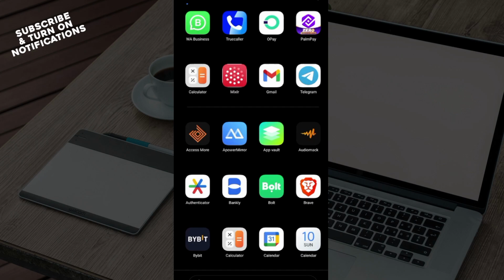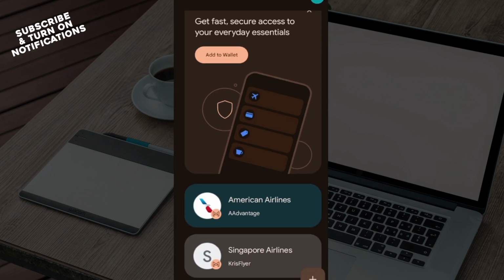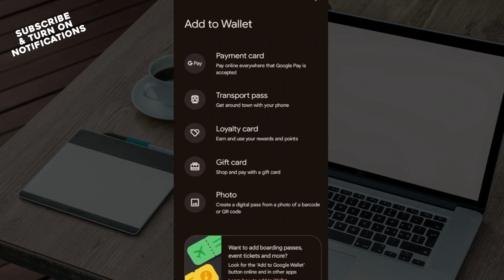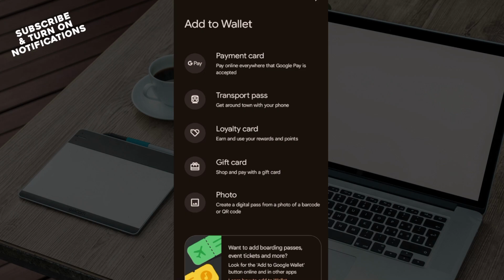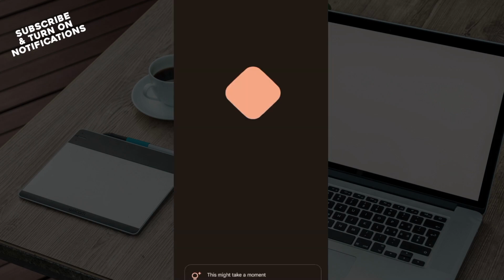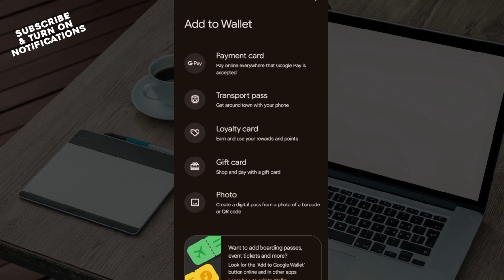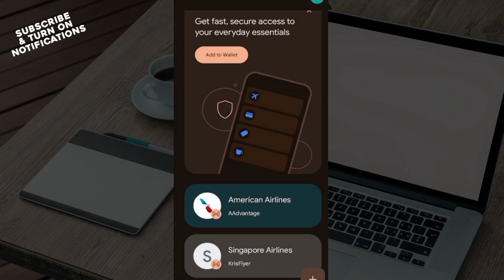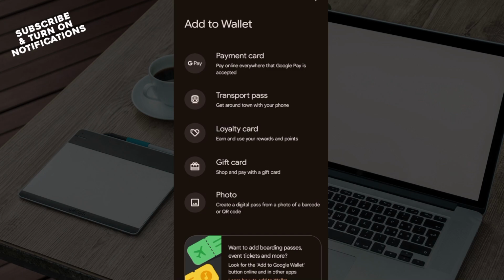How To Pay With Google Pay App (Quick Tutorial)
In this video I will show you How To Pay With Google Pay App. It would be good if you watch the video until the end so that you don't miss important steps.